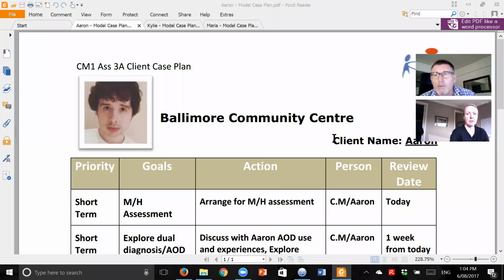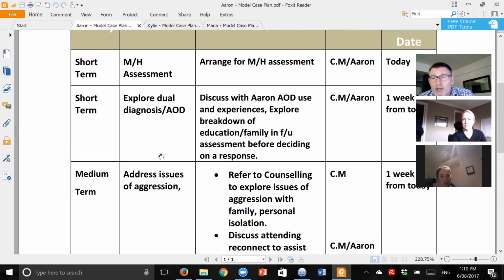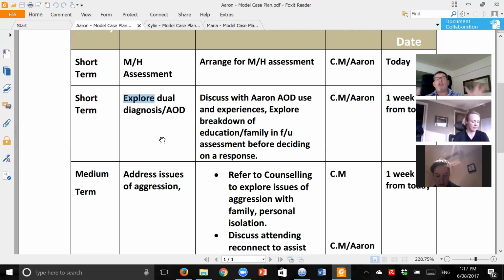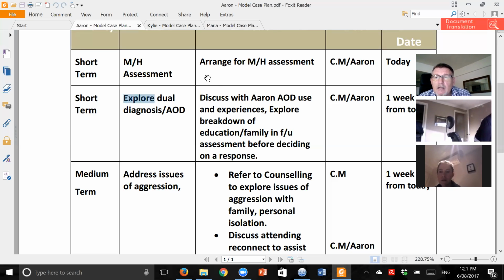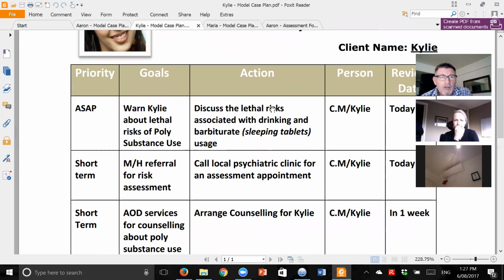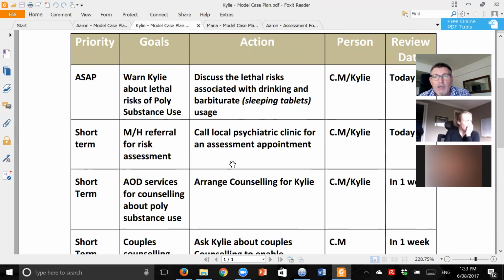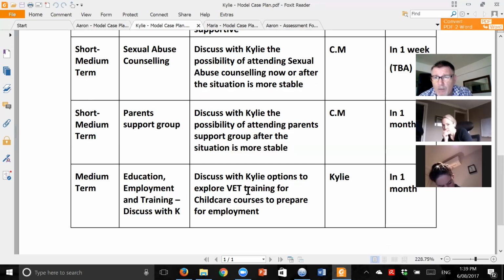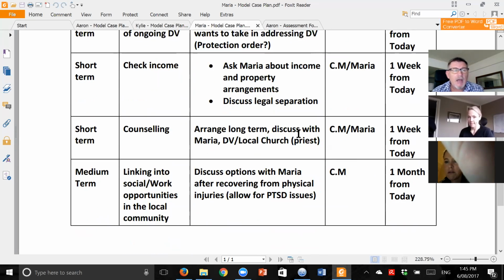CM1 T2 Sun 6th Aug